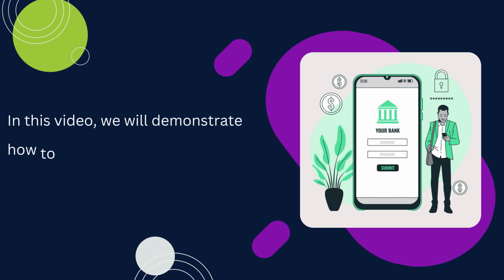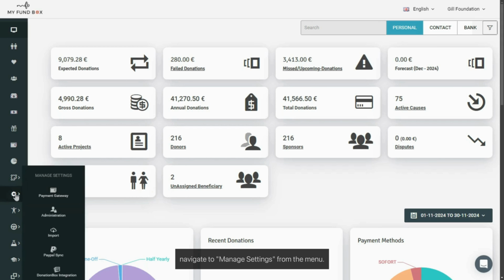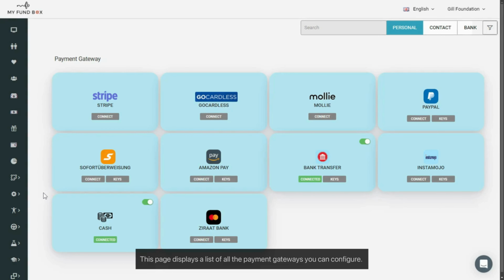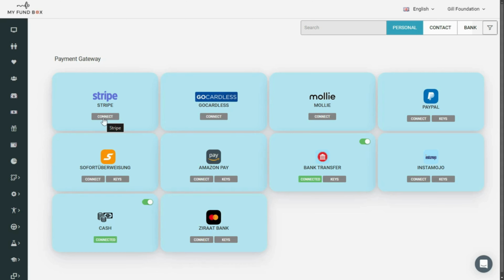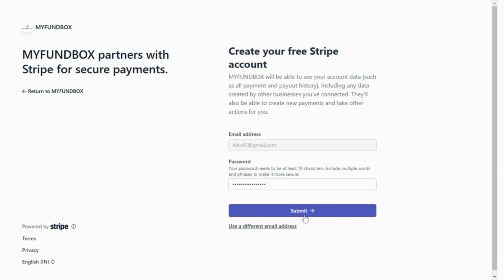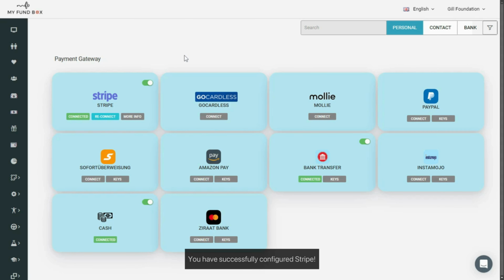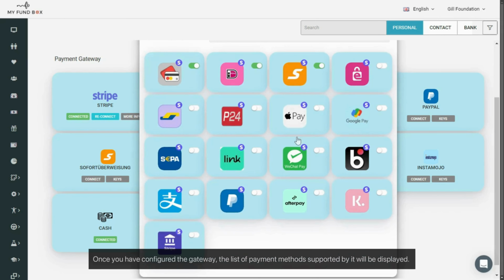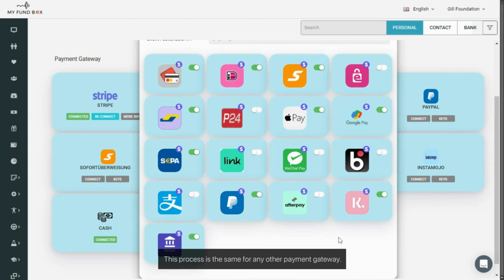How to Connect a Payment Gateway in MFB Donate | Easy Setup Guide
Learn how to connect a payment gateway in MFB Donate for seamless fundraising. This step-by-step guide walks you through the integration process, ensuring secure and efficient payment handling.